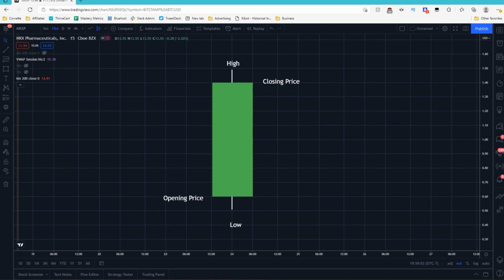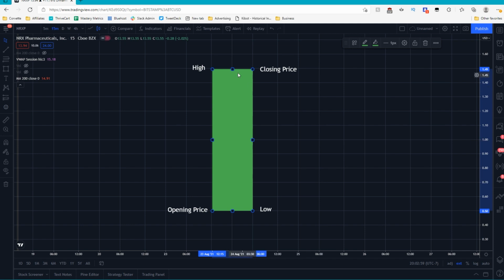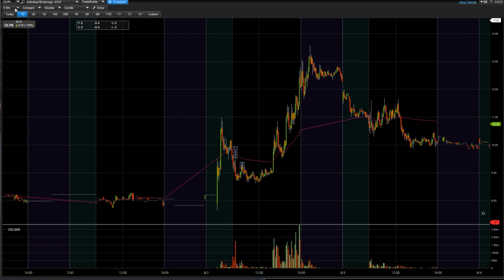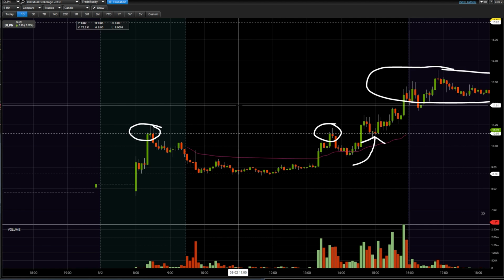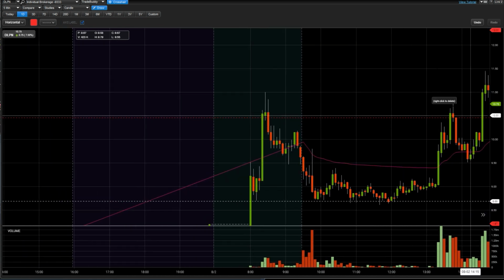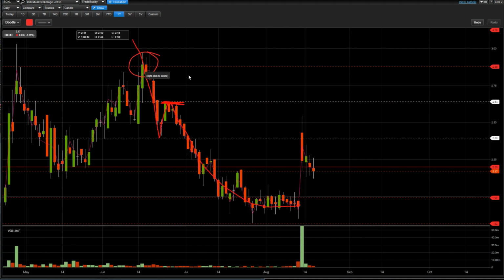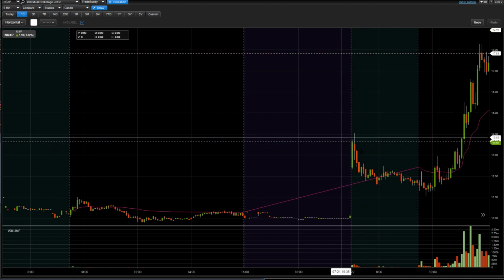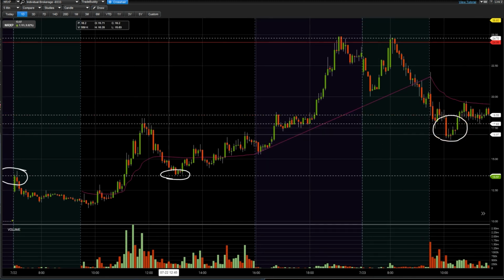How To Read Candlestick Charts | TECHNICAL ANALYSIS EXPLAINED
Candlestick charts are the foundation of technical analysis, learn how to utilize them in your trading to predict market behavior and find great entry and exit points!

📺 BECOME ONE OF MY MENTORSHIP STUDENTS
👁 About this video : In this video, you'll learn the basics of candlestick charts and how you can use them to identify and predict market movements

Stock, Futures, Equities, and Options trading involve substantial risk. The valuation of futures and options may fluctuate, and as a result, you may lose more than your original investment. In no event should the content of any TradeBuddy LLC (Tony Ivanov) email or website be construed as an expression of an implied promise, guarantee, or implication by or from TradeBuddy LLC (Tony Ivanov), its owners or affiliates, that you will profit, or that losses can or will be limited in any manner whatsoever. Past performance is not necessarily indicative of future results. Information provided on any TradeBuddy LLC (Tony Ivanov) email or website is intended solely for informative purposes and is obtained from sources believed to be reliable. Information is in no way guaranteed. No guarantee of any kind is implied or possible where projections of future conditions are attempted. By receiving any communication from TradeBuddy LLC (Tony Ivanov), you agree that any information provided is solely the opinion of TradeBuddy LLC (Tony Ivanov) and his affiliates and not considered to be investment advice of any kind. You agree to trade your own risk and seek your own professional advice before investing.